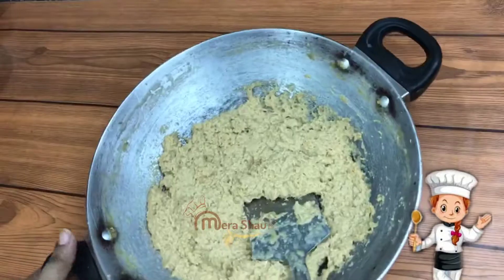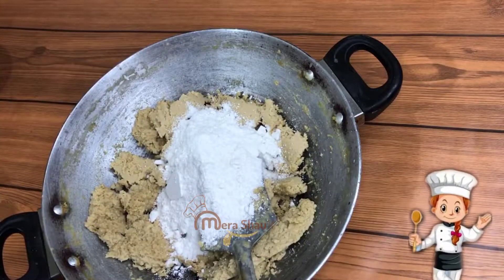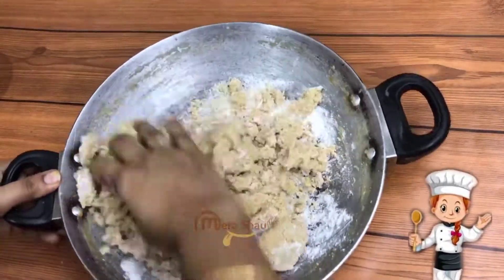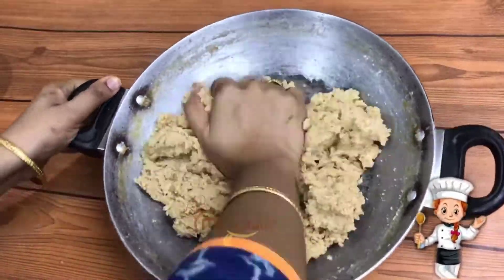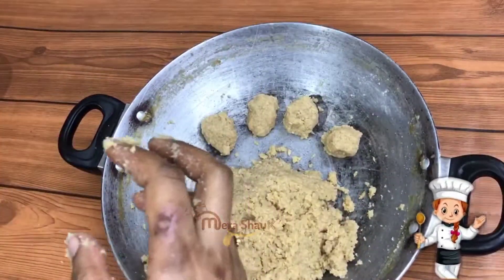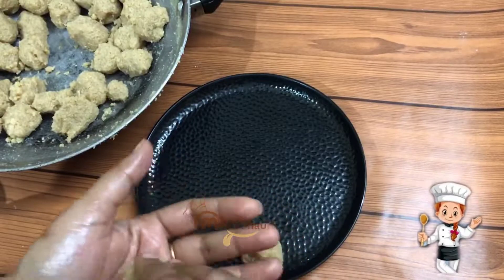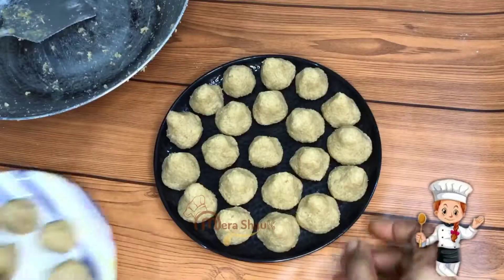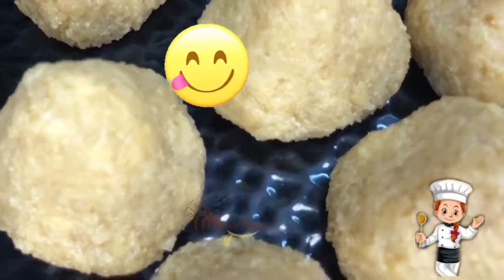🤭💃😍सिर्फ दो चीज़ो से बनाओ आसान सी मिठाई Miss Chatori के साथ | Easy Sweet Dish By Mera Shauk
Bhut hi aasan si meethai banaye aur ise kha ke apne mmann ko khush kare

-Mera Shauk
-मेरा शौक
Everybody 1, 2, prep! Easy 2 ingredient desserts to satisfy your sweet tooth!
How to videos and cooking tutorials by So Yummy
Your Query / Tags:
janmashtami special sweets
janmashtami special sweets recipes
जन्माष्टमी स्पेशल स्टेटस
जन्माष्टमी स्पेशल स्टेटस वीडियो डाउनलोड
janmashtami special sweet
janmashtami sweets
janmashtami sweet dishes
janmashtami sweet recipes
Festival special
सिर्फ 2 चीजों से 15 Min में दानेदार कलाकंद जो 3 मिठाइयों का स्वाद देगा | Kalakand Recipe | Milk Cake
Recipe
Recipes
somvar vrat recipe
savan somwar fast recipe
vrat recipe
vrat ka khana recipe meetha
sawan vrat recipe
somvar vrat recipes without salt
sawan monday fast recipe
sawan somvar vrat
vrat recipes
indian vrat ka khana recipes without salt
vrat ka khana
khana banane ka aasan tarika,aasan,khana banane ka tarika,khana banana#aasan